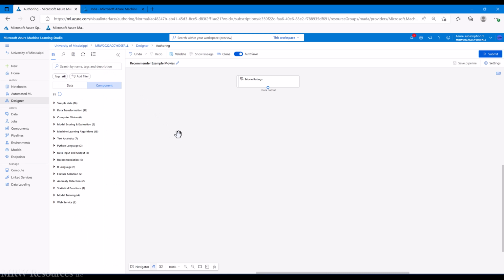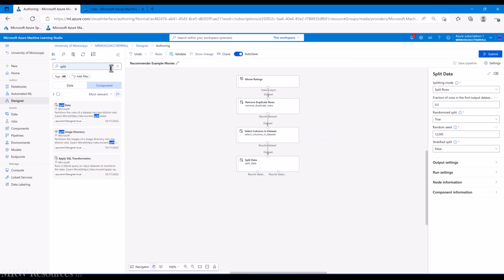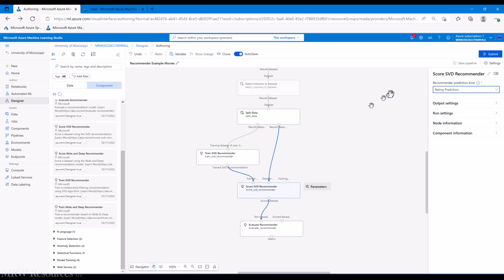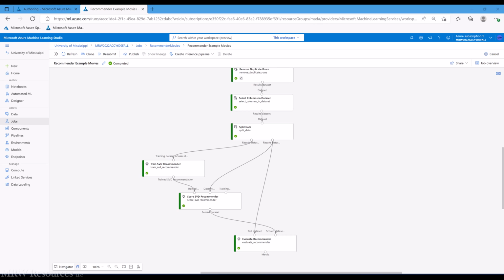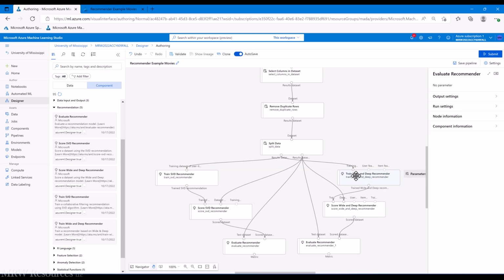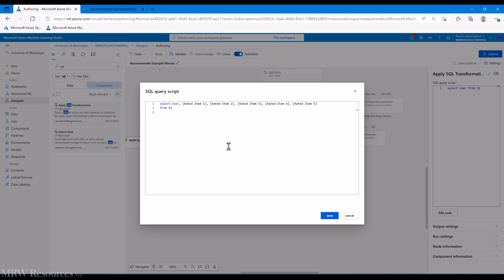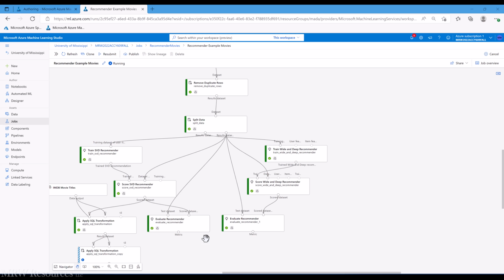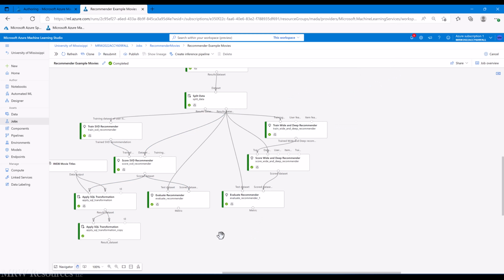Azure ML Recommenders: Using a Collaborative Filtering Approach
In this video we develop a sample recommender model for movie ratings using the Azure ML SVD Recommender and Wide and Deep Recommender algorithms.